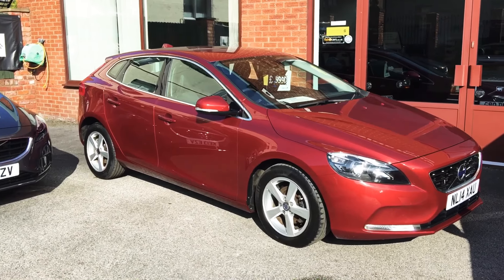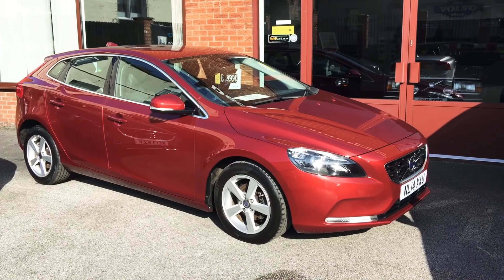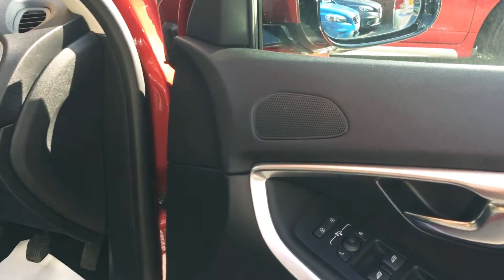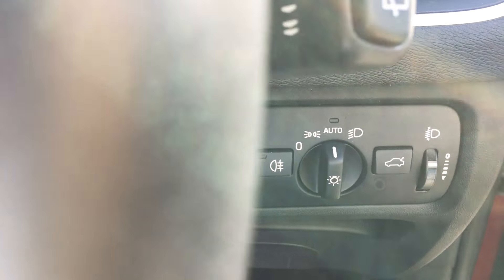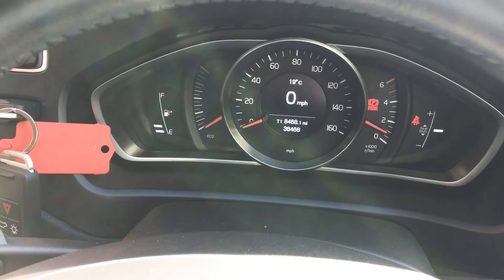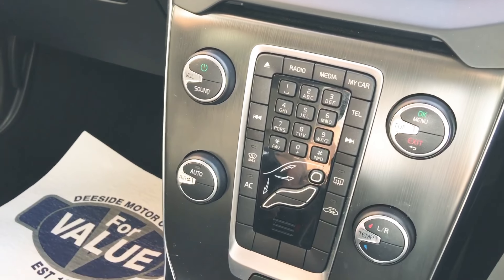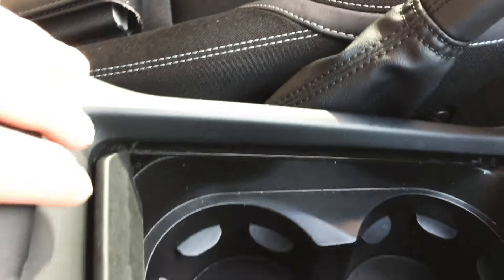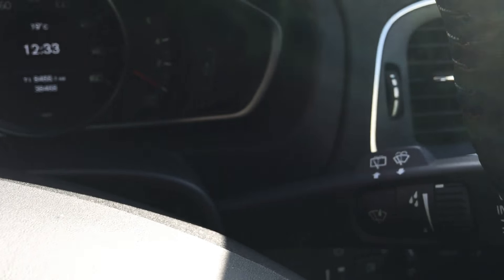2014 Volvo v40